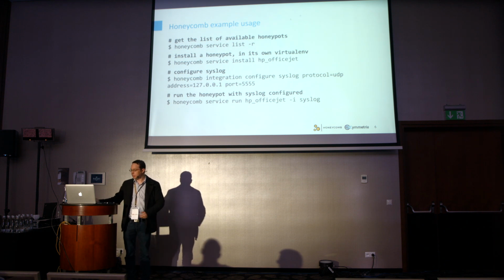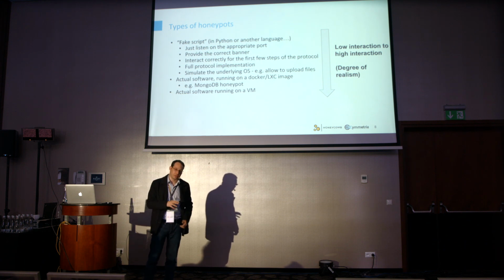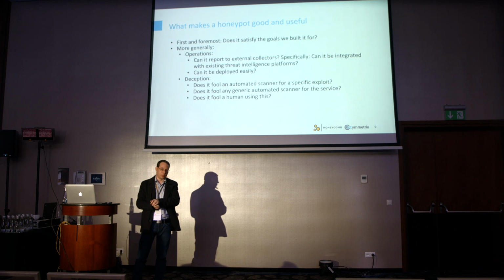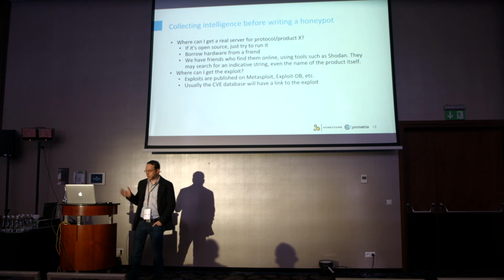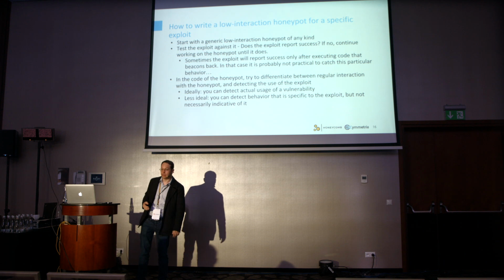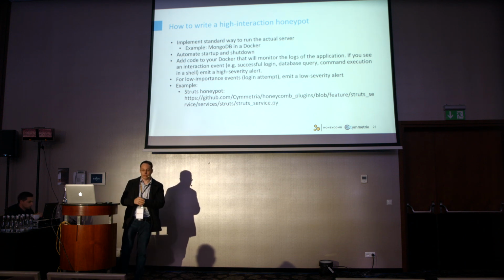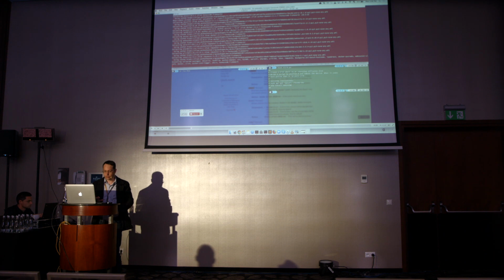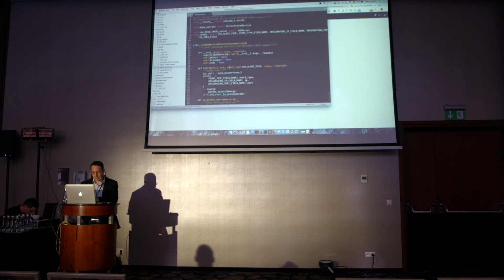SECURE 2018 Imri Goldberg (English version)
During SECURE 2018 Imri Goldberg with the presentation "Honeycomb - a repository of honeypot services and integrations for the information security community"